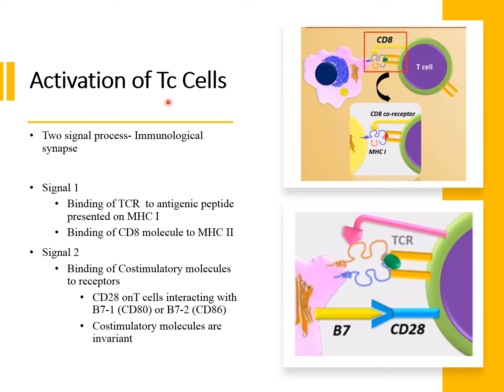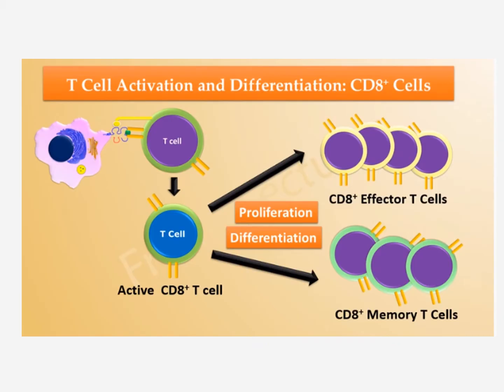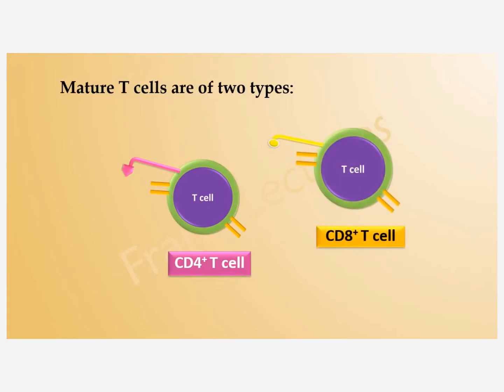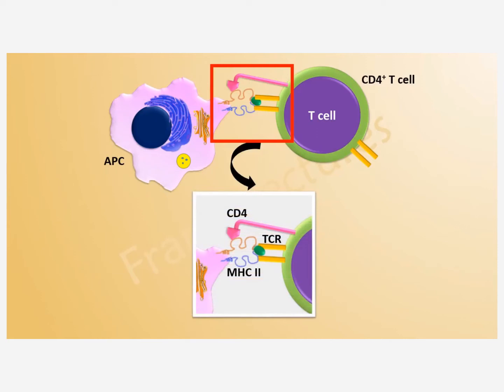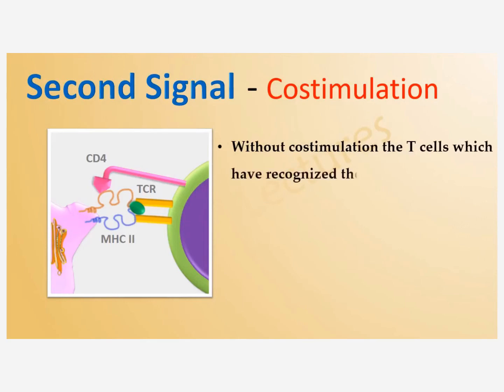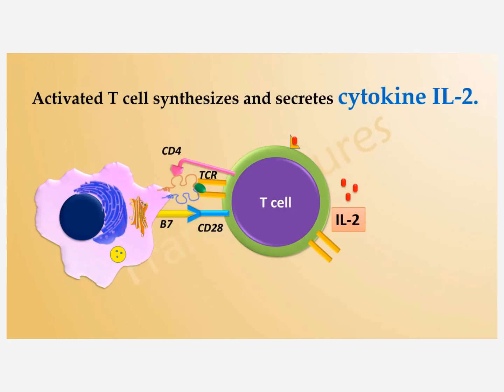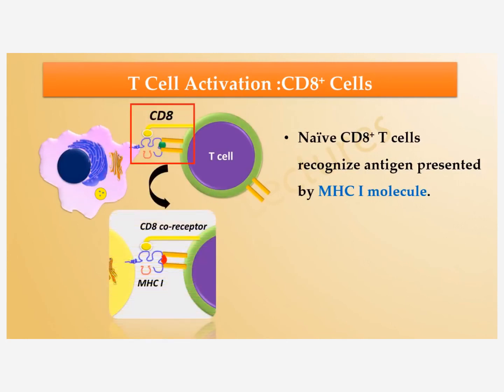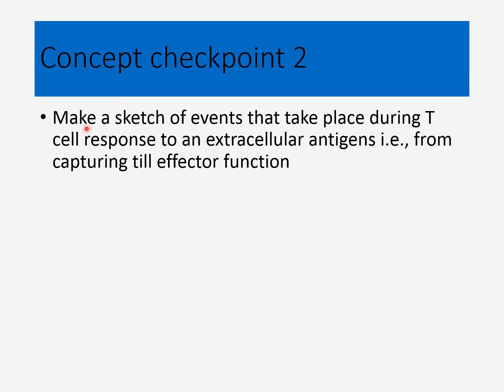T cell receptor and activation part 4